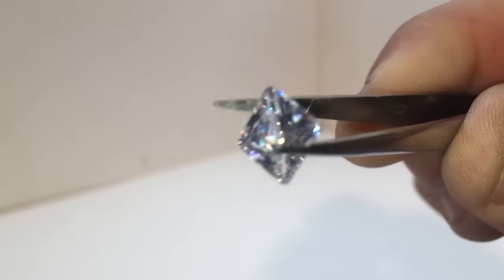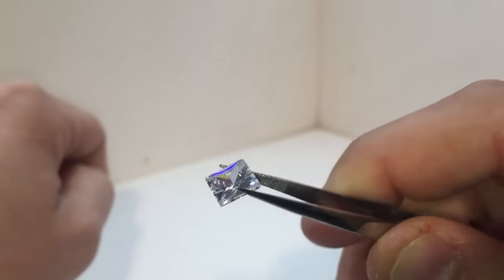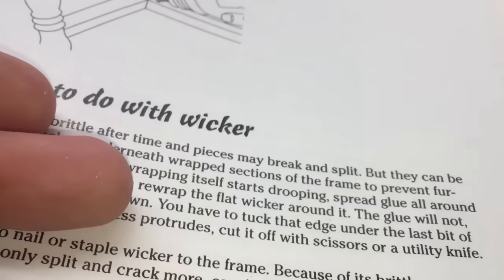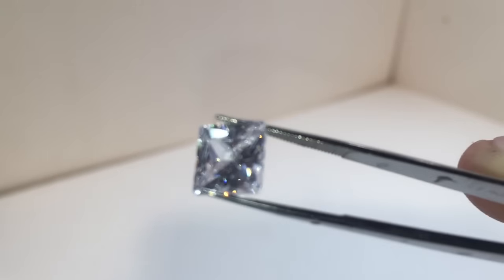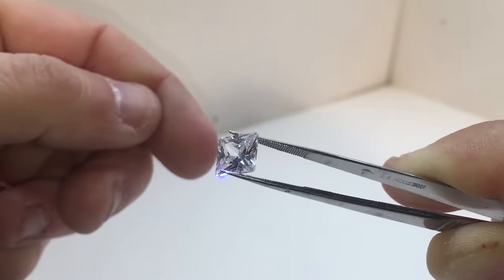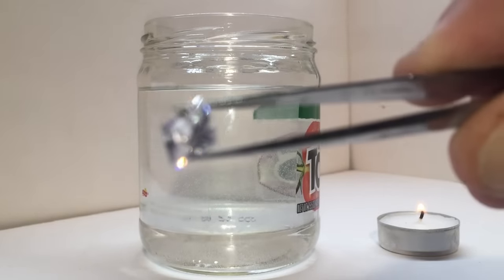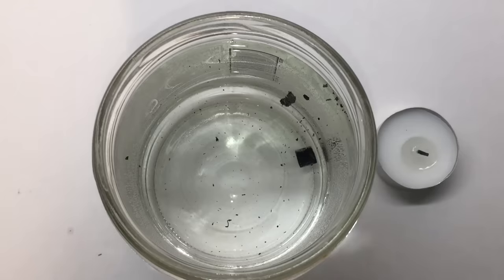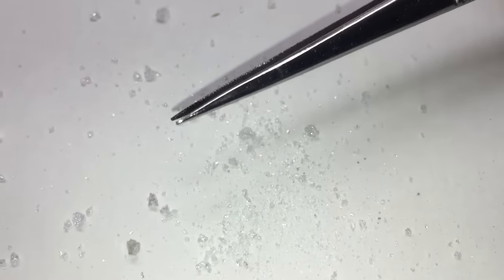How To Check If A Diamond Is Real Or Fake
In this video, I talk about some of the ways of how to tell the difference between a real and fake diamond.  I am not an expert and was just having fun with this video.

Maybe I should have used a diamond tester like this